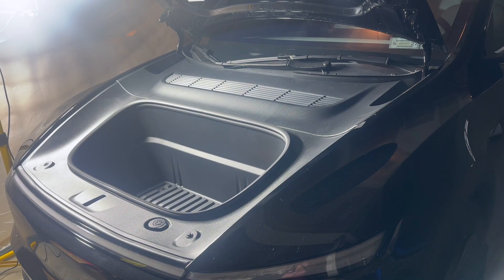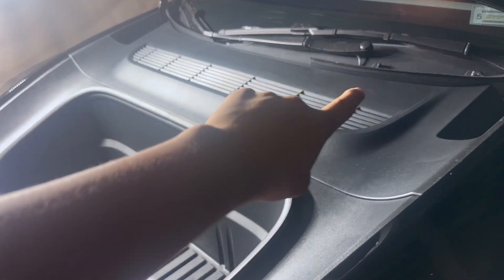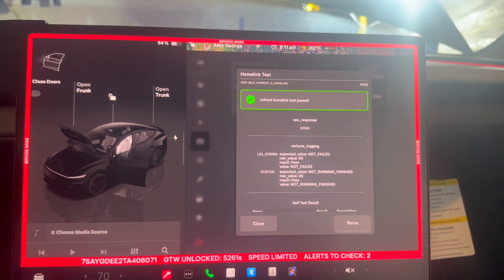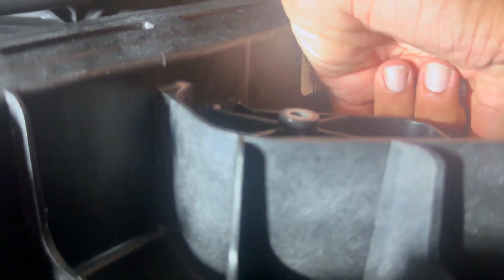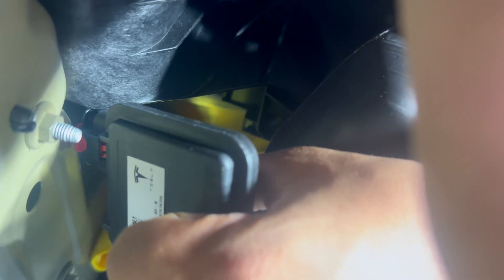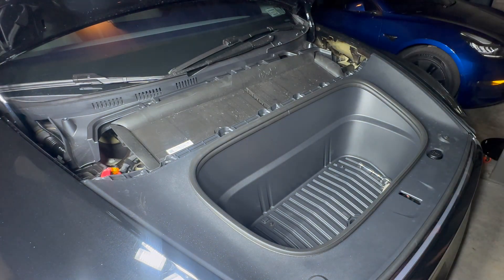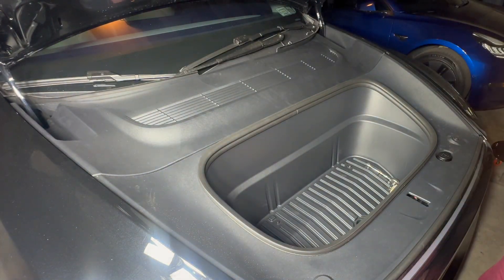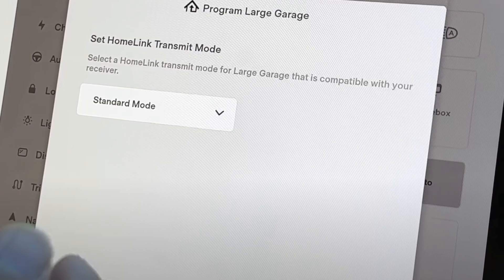DIY Homelink Install Tesla Model Y Juniper | Model 3 Highland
But here’s the upside: you don’t have to take your car to a service center. With the right tools and a little time, you can retrofit the OEM HomeLink module yourself. In this video, I’ll show you step-by-step how to get it done on a Model Y Juniper.

🚘 What’s HomeLink Anyway?

HomeLink is Tesla’s original integrated garage door opener—it automatically opens and closes your garage based on where your car is. My older Model 3 came with it, no monthly fees or extra installs. But with newer Teslas, you’ll need to purchase and install it separately if you want that seamless, built-in feel.

🛠️ Parts You’ll Need:

HomeLink Module Tesla OEM

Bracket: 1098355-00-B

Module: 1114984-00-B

10mm socket stubby preferred

Ratchet or short wrench

Trim removal tool or flathead screwdriver
🔧 Installation Overview:

Switch to Service Mode
Preps the car for safe maintenance by turning off certain systems.

Remove Frunk Trim
Pop off the upper trim panels and take out the frunk tub for access.

Get to the Washer Reservoir
Unscrew the bolts holding the reservoir. Carefully tip it back—you don’t need to unplug anything.

Mount the Bracket
This is the tricky part. Tight space, awkward angles. A longer bolt and stubby ratchet make life easier.

💡 Tip: Removing the front bumper gives more working room—totally optional.

Install the Module
Plug it in, snap it into the bracket, and make sure it’s aligned properly
💻 Software Setup in Your Tesla:

Head to Controls - Service - HomeLink.
You should see a Run Retrofit option if everything’s connected.
Press the brake, activate the right turn signal, and follow the prompts.
Your Tesla will unlock and activate the HomeLink system.

🧪 Test It Out:

Run a quick test from the settings menu. If it passes, pair your garage door and you’re all set—your car will now automatically open and close the garage as you arrive or leave.

✅ Why Bother?

Sure, the install can be a bit of a pain. But once it’s done, you’ve got a fast, offline, no-subscription garage opener that feels like it came factory-installed. It’s smoother, more reliable, and just makes life easier.